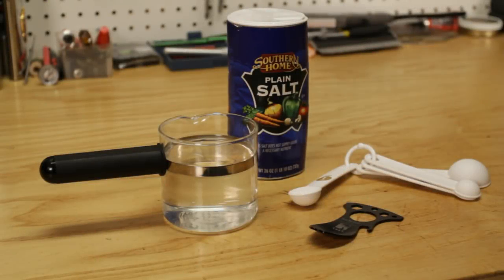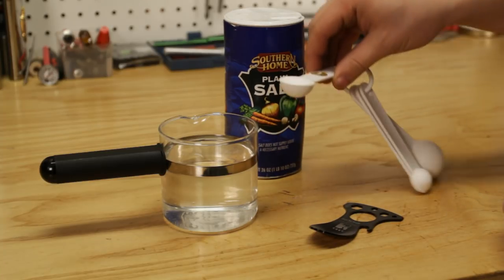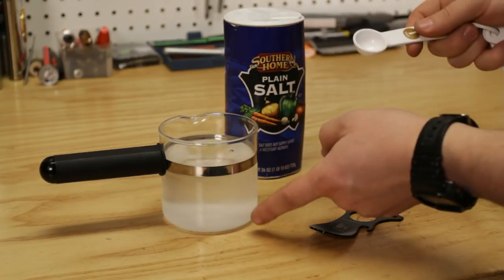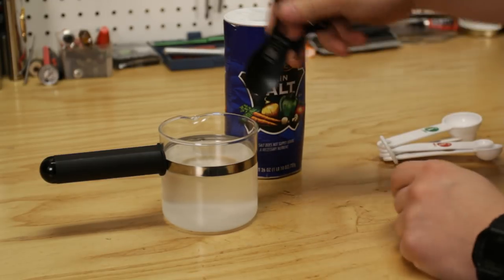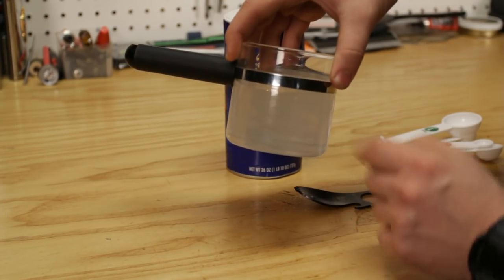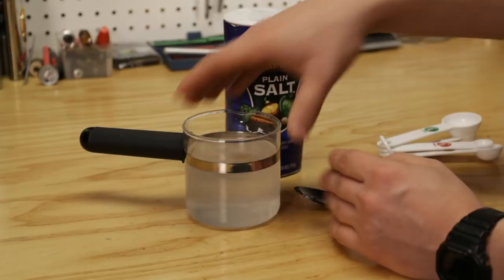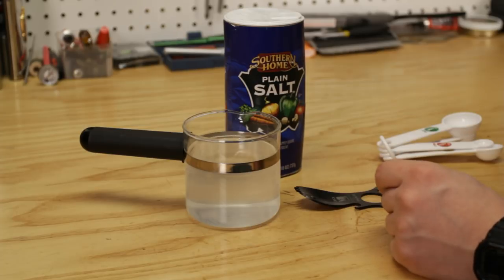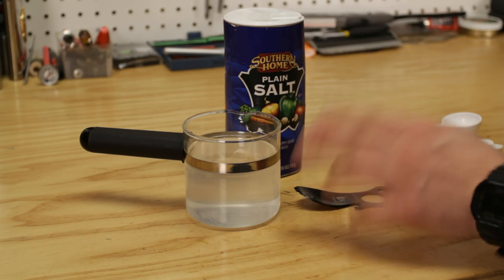DIY Saline Solution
Saline solution refers to a salt solution, which you can prepare yourself using readily available materials. The solution can be used as a disinfectant or sterile rinse. This recipe is for a salt solu